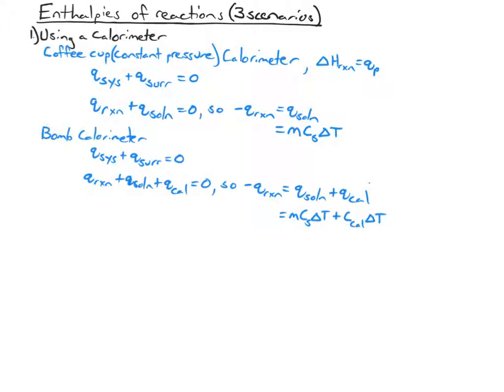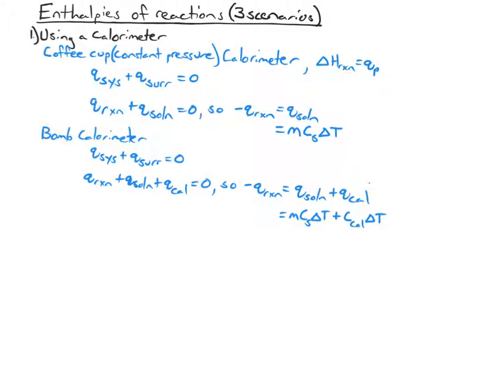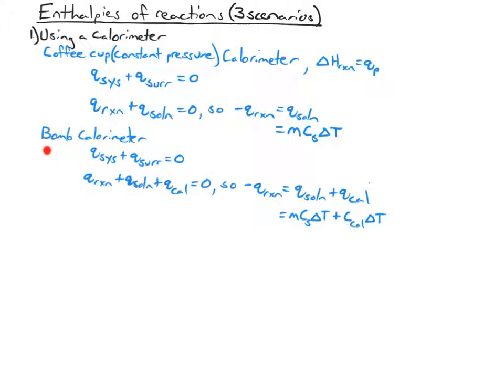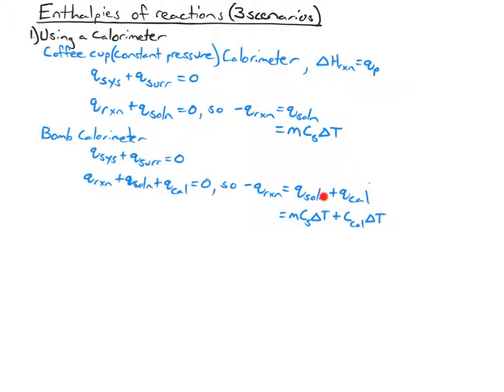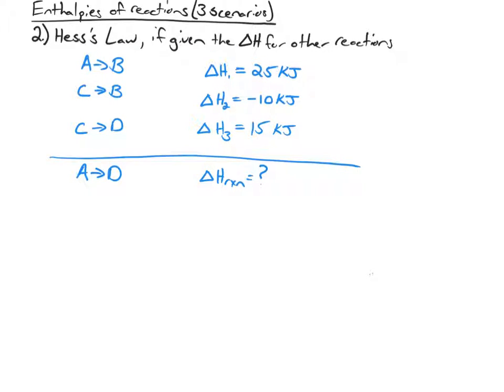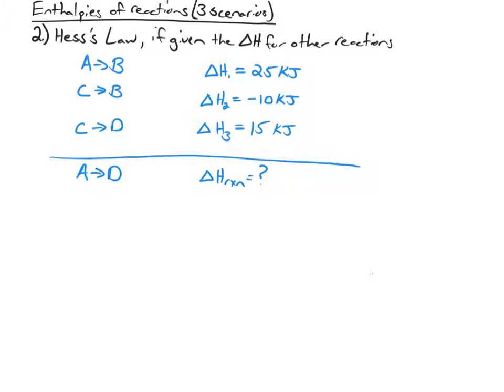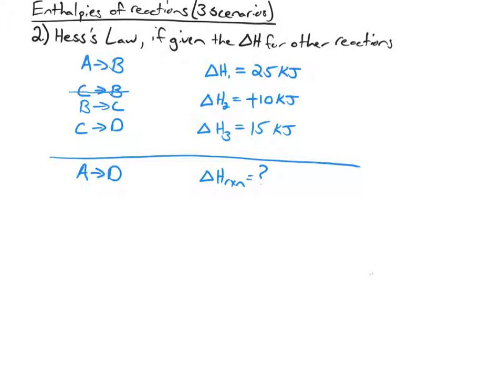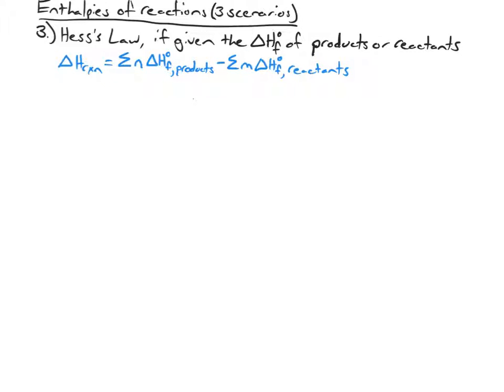How to "Determine the enthalpies of a reaction"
This video explains the most common scenarios of determining the change of enthlapy for a reaction.  This covers calorimetry and Hess's Law.